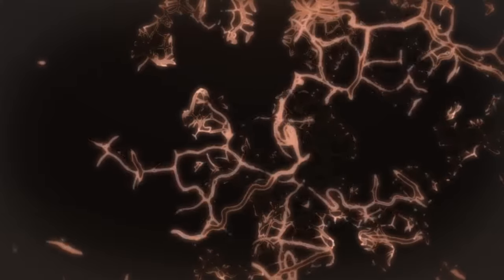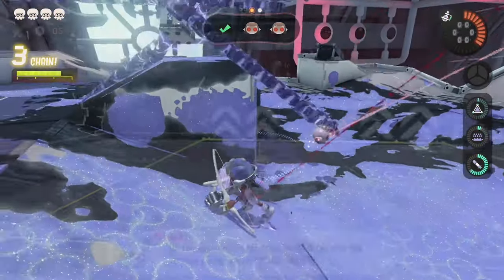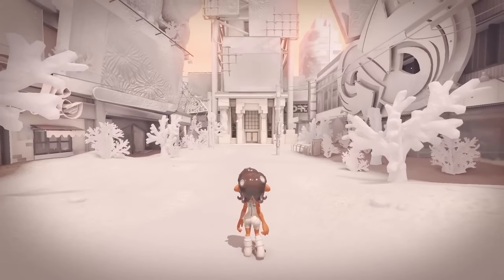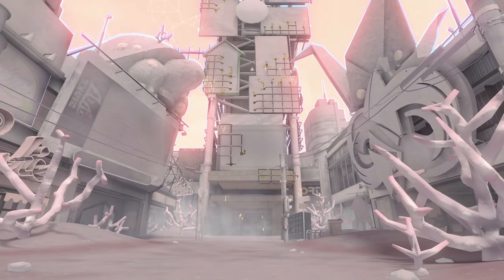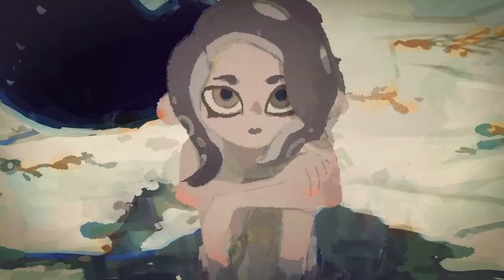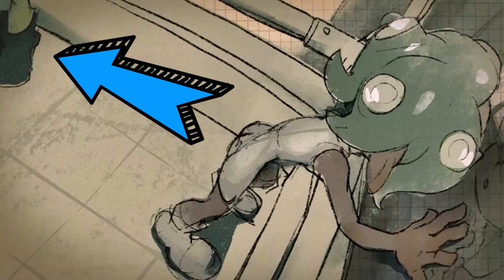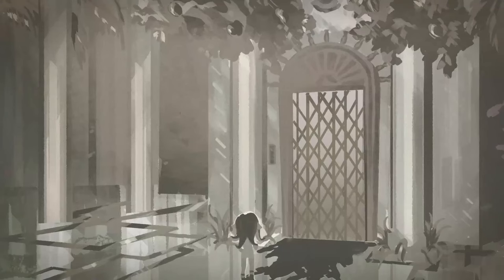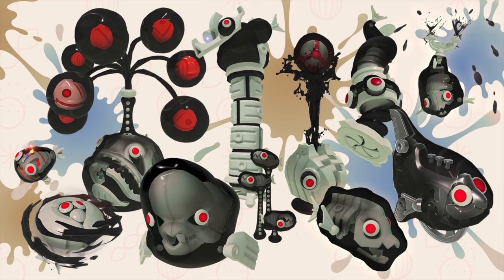Side Order Was Going To Be VERY Different...